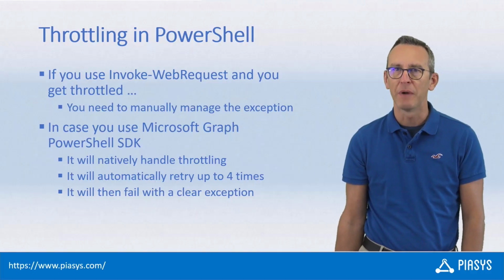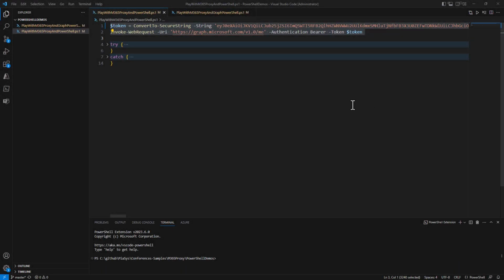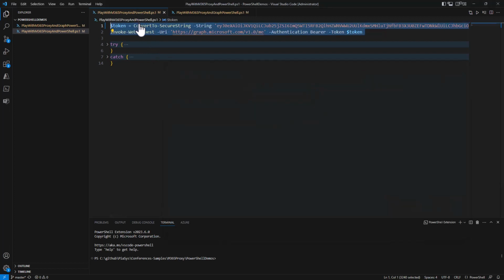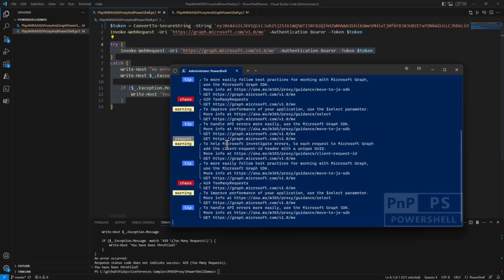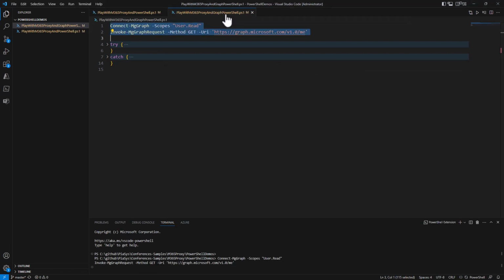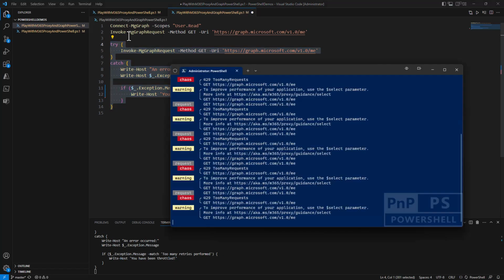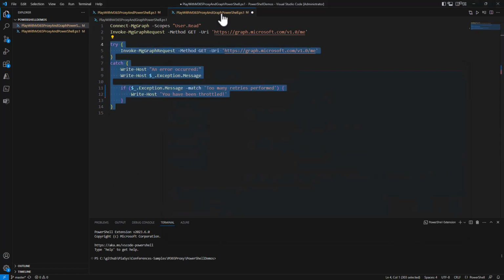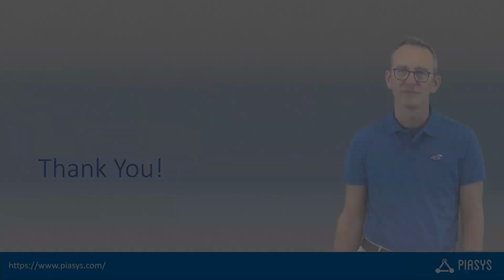Episode #260 - Handling Throttling Exceptions with PowerShell and Microsoft Graph PowerShell SDK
In this video you can learn how to handle throttling exceptions using PowerShell and the Microsoft Graph PowerShell SDK. You also learn how to leverage the Microsoft 365 Developer Proxy to simulate throttling and perform better testing of your scripts.